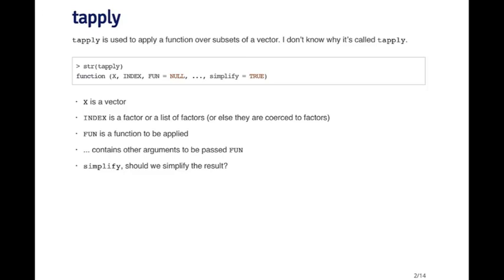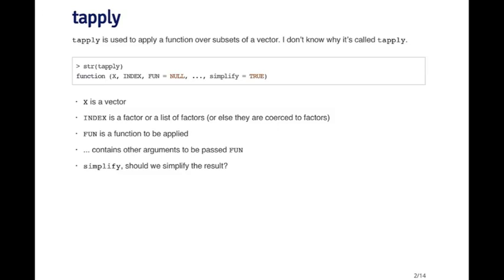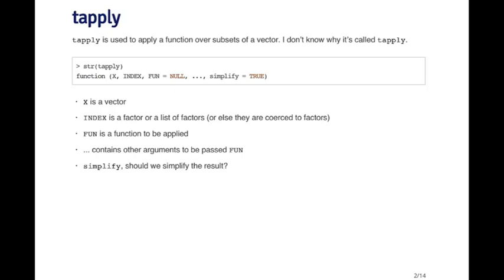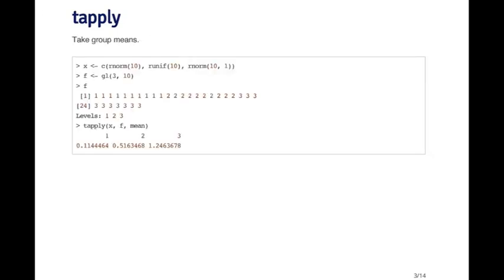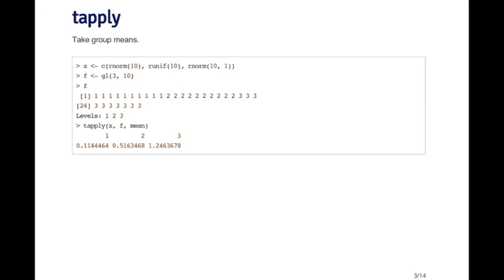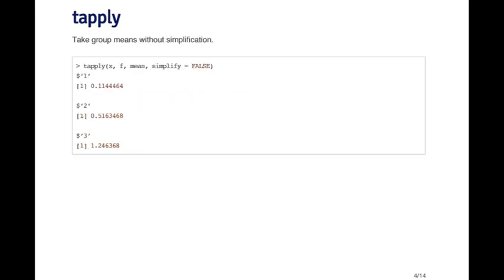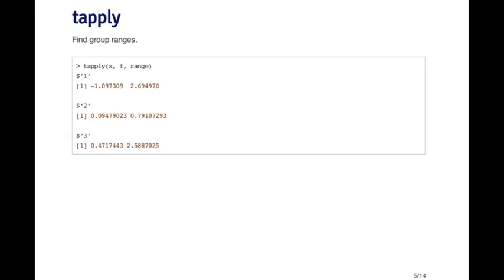Loop Functions tapply